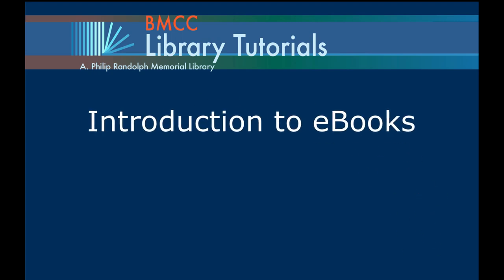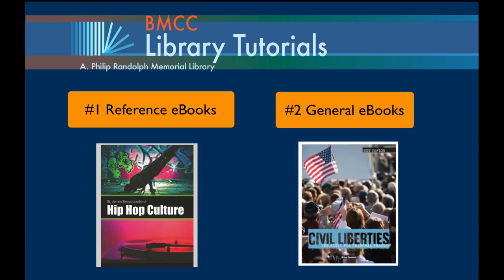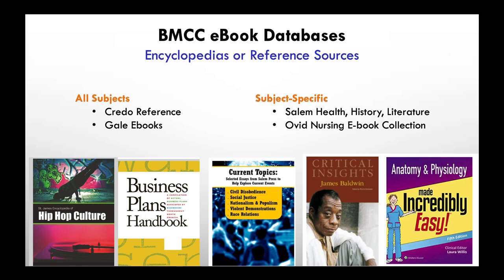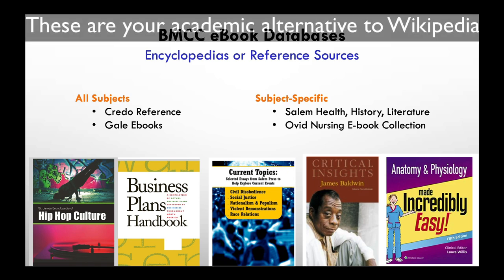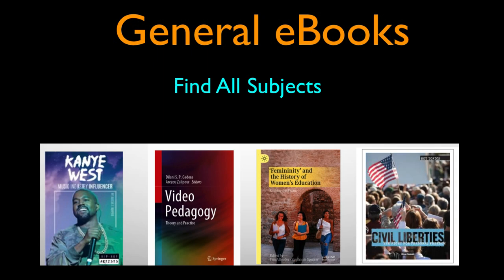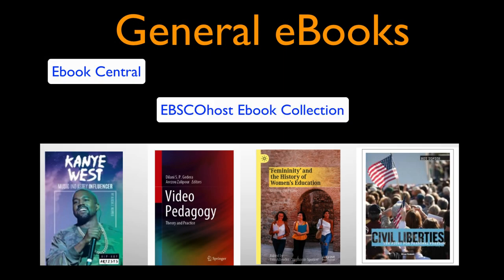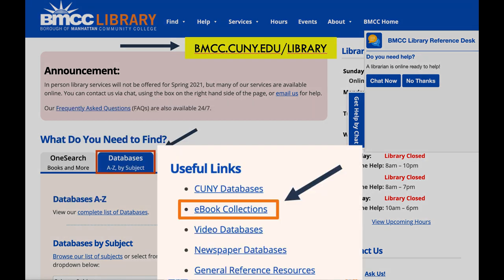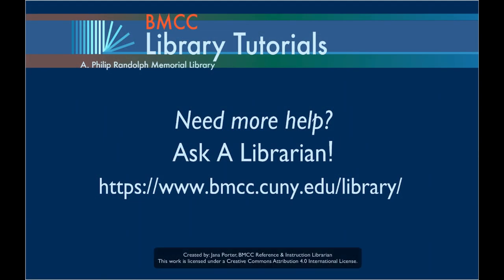Introduction to Ebooks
This one-minute video discusses the two categories of eBooks available at BMCC: 1) Reference or Encyclopedia eBooks and 2) General Ebooks.